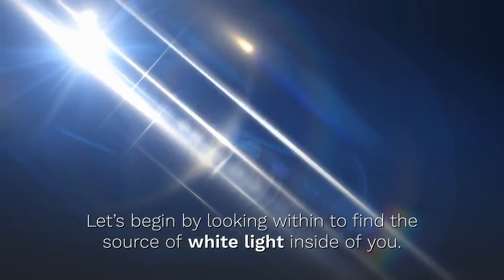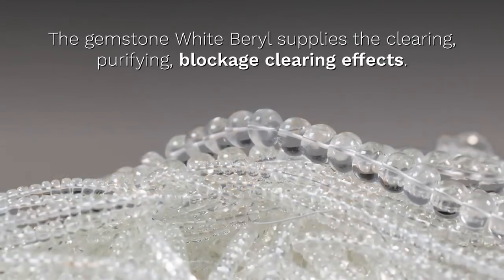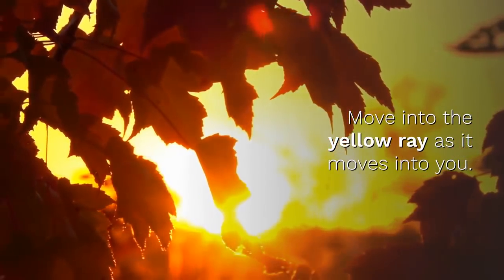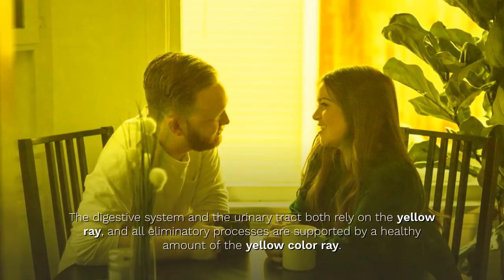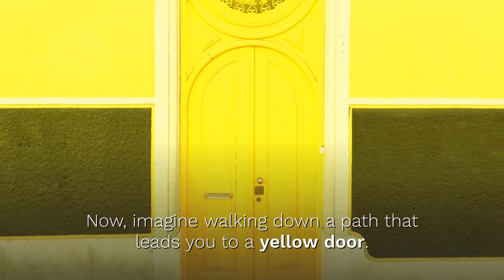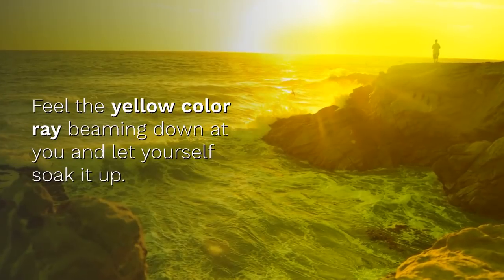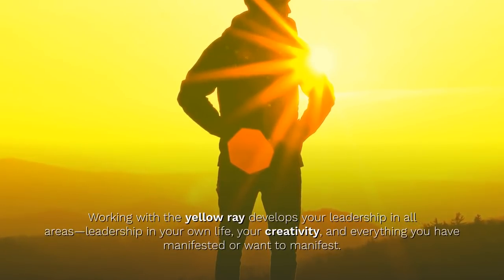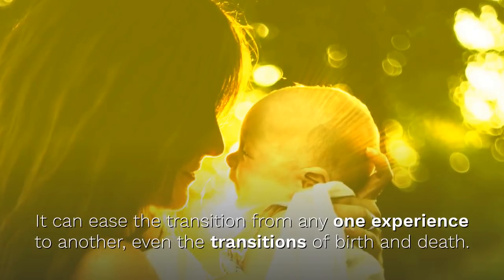Gemstone Therapy Yellow Color Ray Healing Meditation